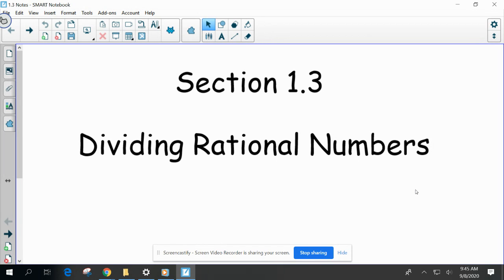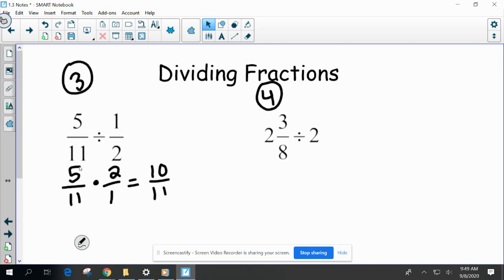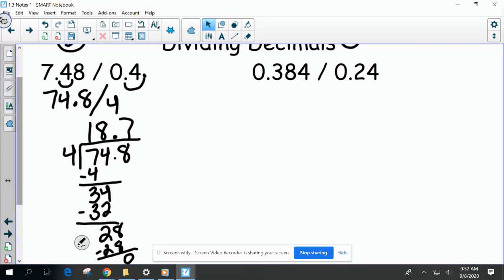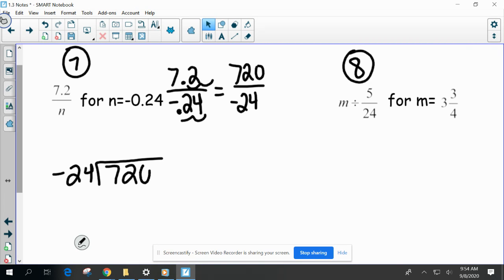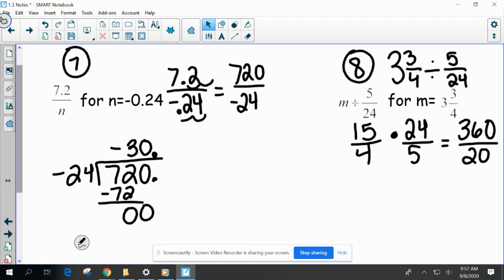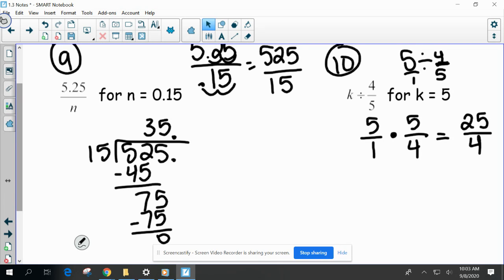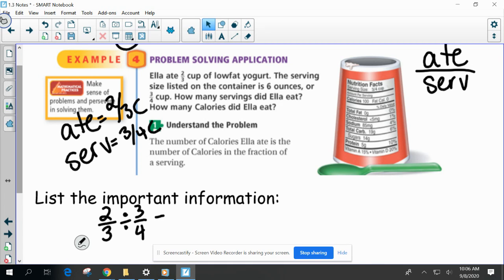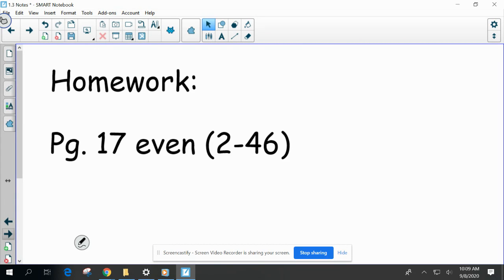Section 1.3 Notes